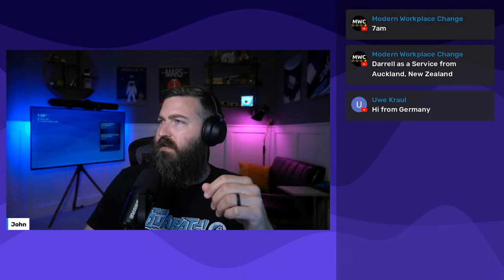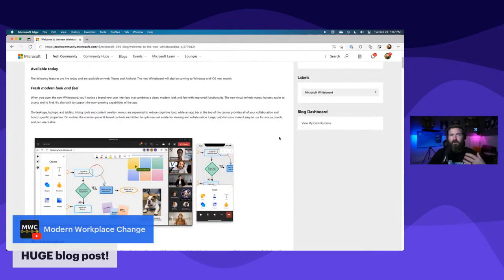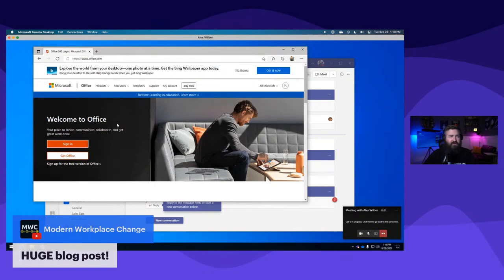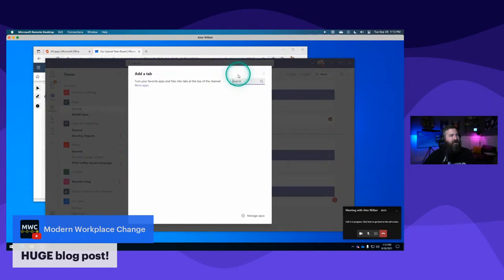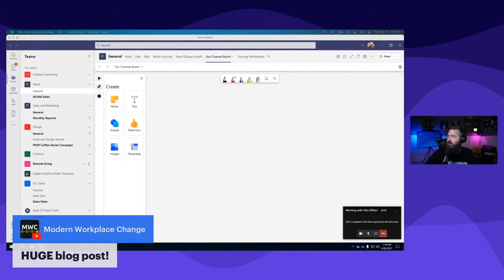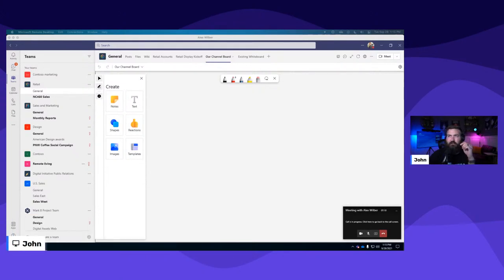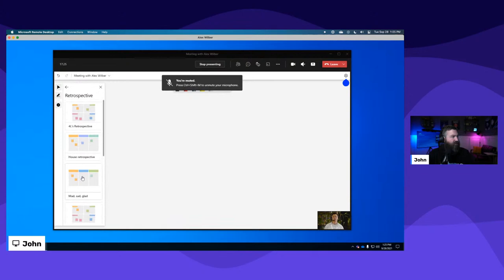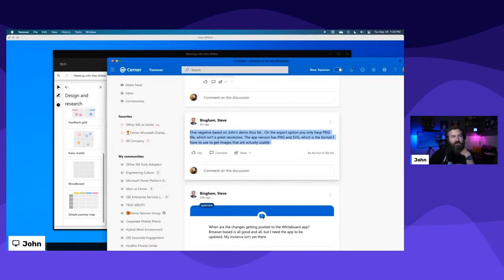The New Microsoft Whiteboard is here!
Come hang out with me as we try out the new features in Microsoft Whiteboard that launched TODAY!

Chapters:
0:00 - Intro
6:45 - How to create Whiteboards
19:40 - Templates
41:30 - Note cards
50:00 - Lines with arrows
56:42 - Inking straight lines
59:20 - Shape recognition
01:00:22 - Keyboard shortcuts
01:05:11 - Layering forms on top of a Whiteboard in meetings
01:13:45 - Format the background
01:15:49 - Aligning and rotation
01:20:10 - What's coming soon
01:25:20 - How to filter the Microsoft 365 Roadmap